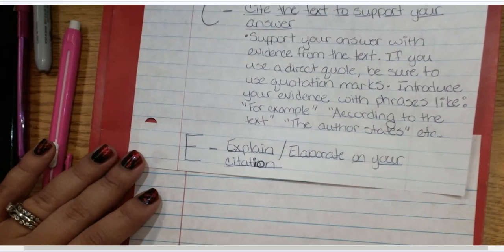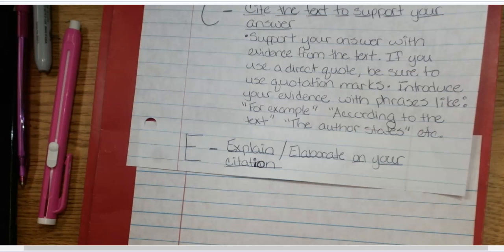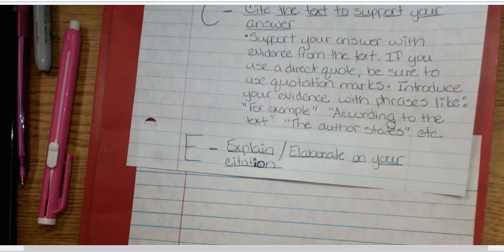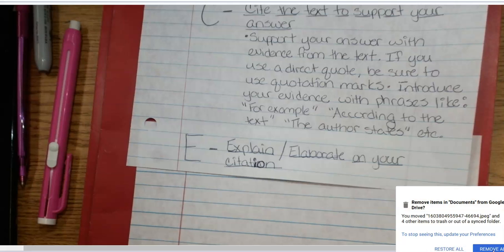RACE Strategy Notes